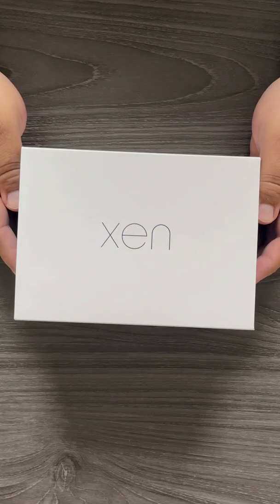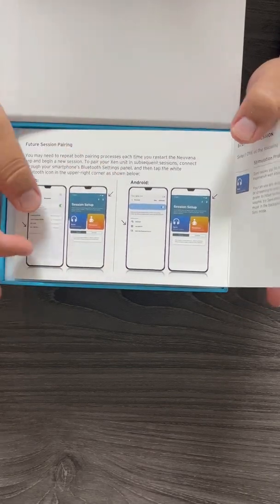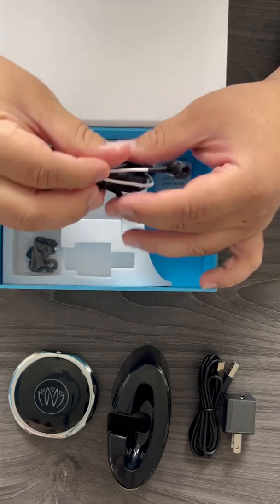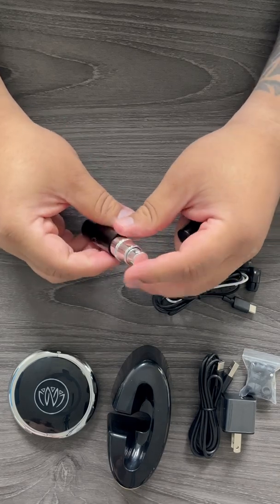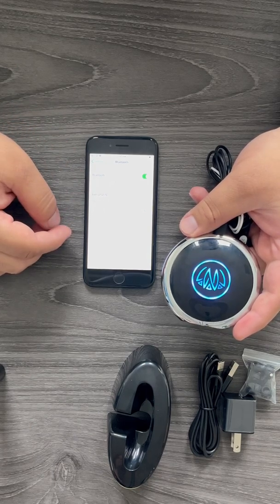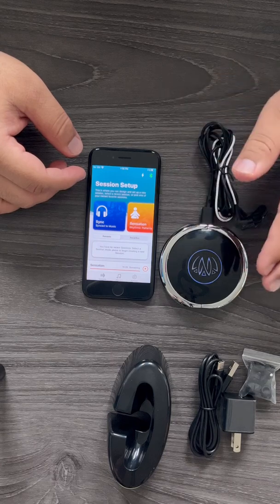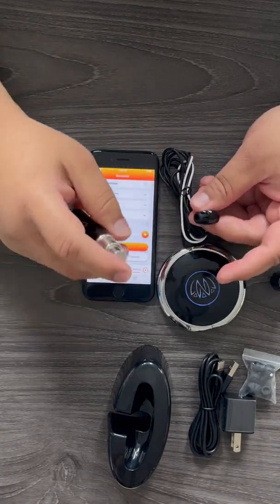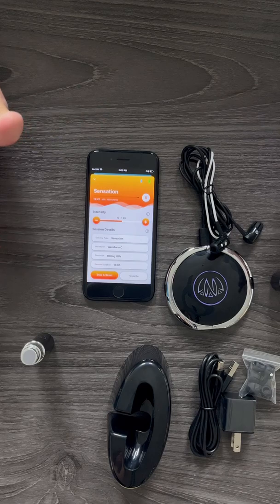Xen Quick Start Guide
We'll walk you through how to set up and use your Xen!